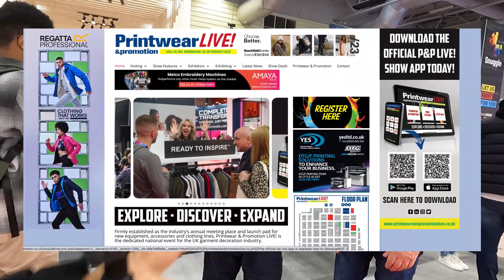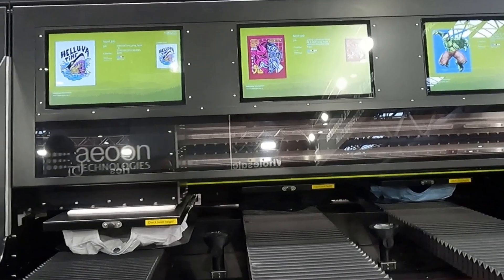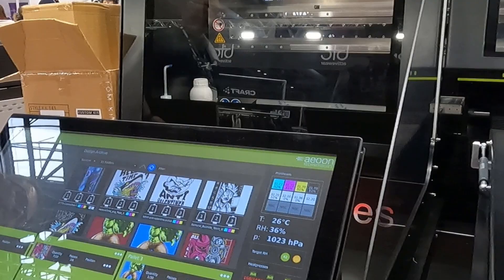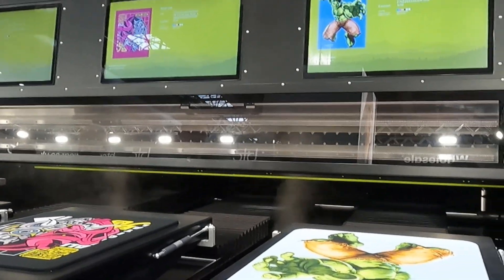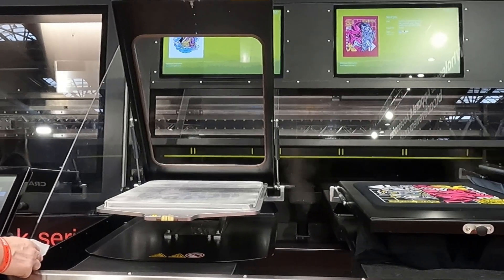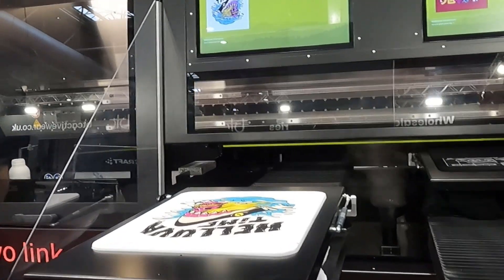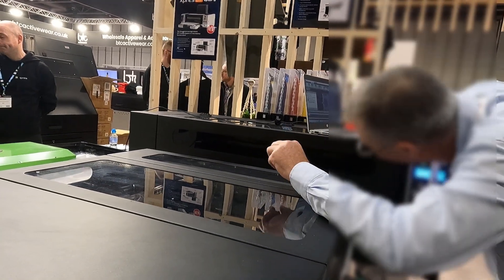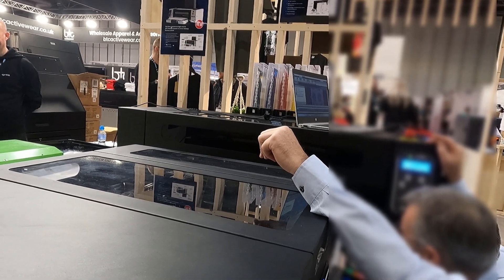DTG Printer: Aeoon Technologies Kyo Link :First Impressions!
In this video, we'll be taking a first look at the DTG printer from Aeoon Technologies, the Kyo Link. DTG printing has revolutionized the world of custom apparel, allowing for high-quality, full-color designs to be printed directly onto garments. The Kyo Link is one of the latest additions to the market, boasting cutting-edge technology and impressive features.

Join us as we unbox the Kyo Link and take a closer look at its build quality, ease of use, and print capabilities. We'll walk you through the setup process, show you how to load garments, and demonstrate the printer in action. You'll get a firsthand look at the Kyo Link's printing speed, accuracy, and color vibrancy.

We'll also discuss some of the unique features of the Kyo Link, including its patented ink circulation system, which allows for continuous ink flow and reduces the need for regular maintenance. We'll touch on its large print bed, which accommodates a variety of garment sizes and shapes, and its intuitive software, which makes designing and printing a breeze.

Whether you're a seasoned DTG printer or new to the world of custom apparel, this video will provide valuable insights into the Kyo Link and its capabilities.